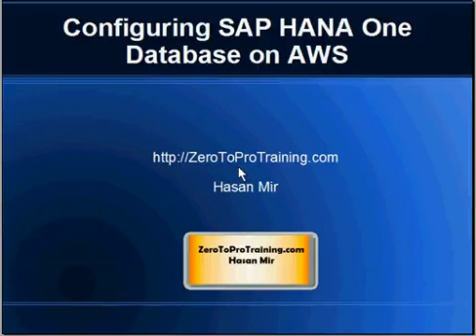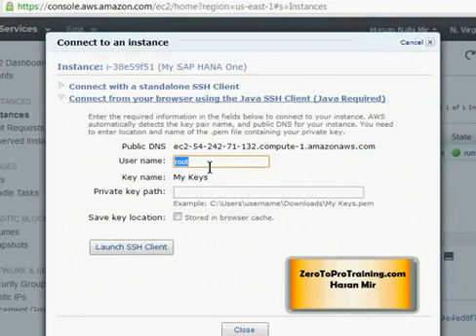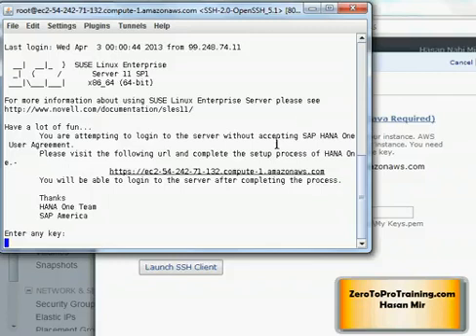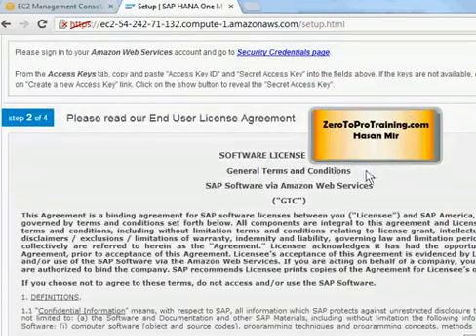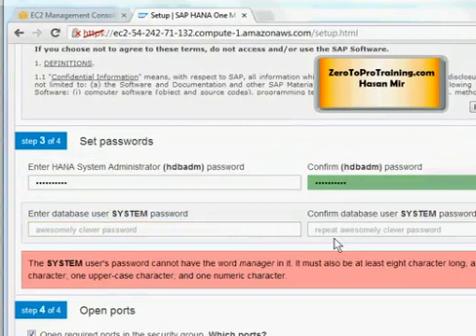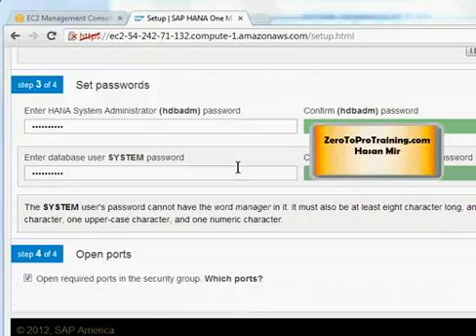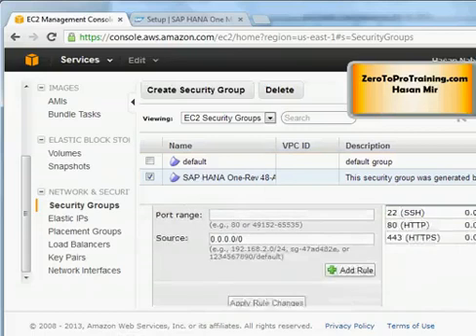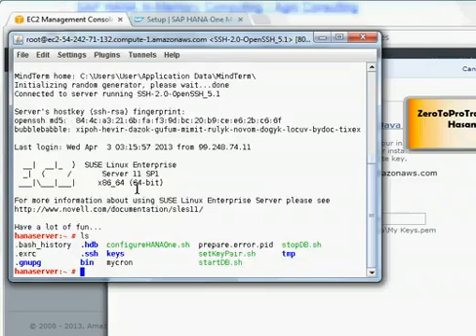Accessing SAP HANA on AWS Tutorial 11: Initial Configuration of SAP HANA One Database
This video explains how to perform initial configuration of SAP HANA One database before it could be started.